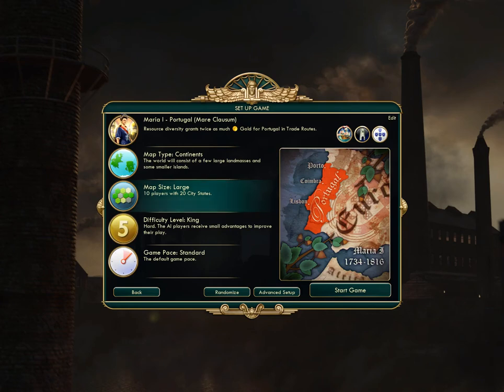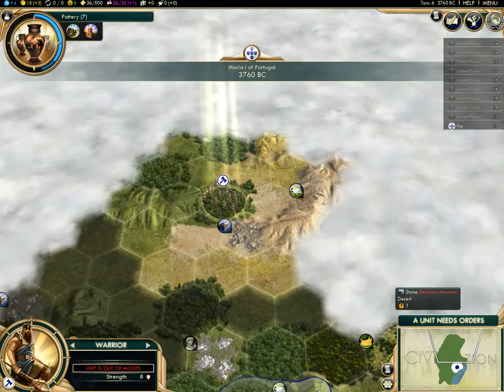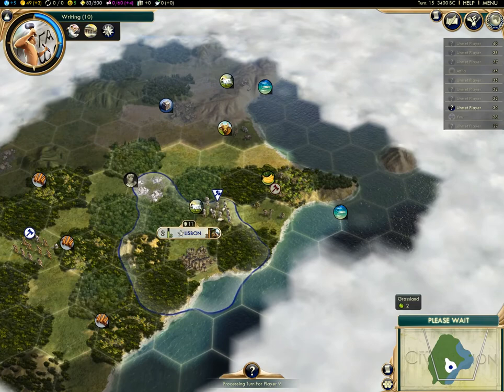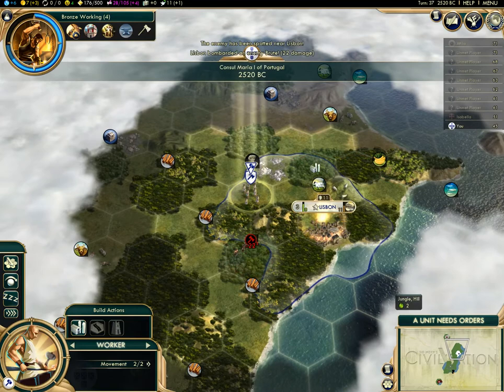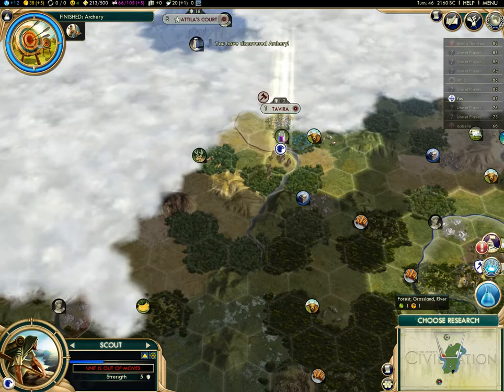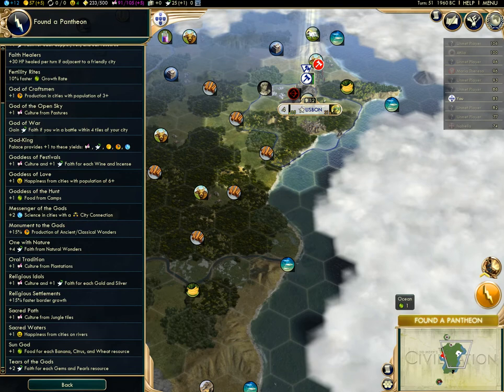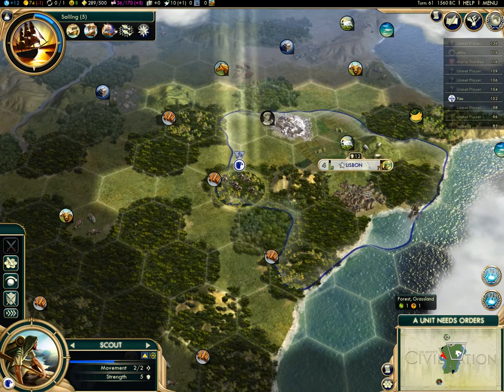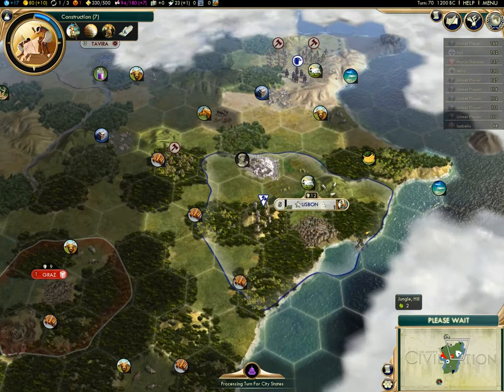[1] Civilization V: Brave New World - Portugal on king (Diplomatic solutions)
A game of Civilization 5 Brave New World as Portugal on king difficulty, attempting to go for tourism victory.